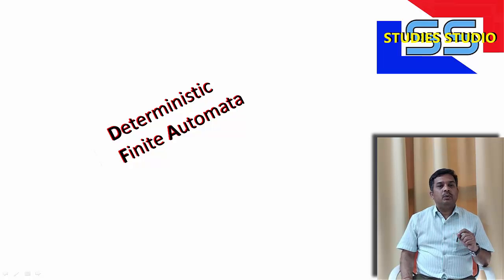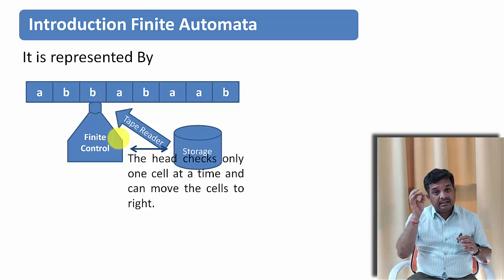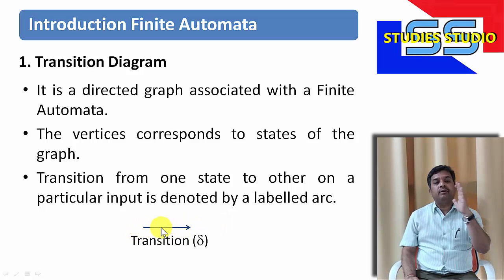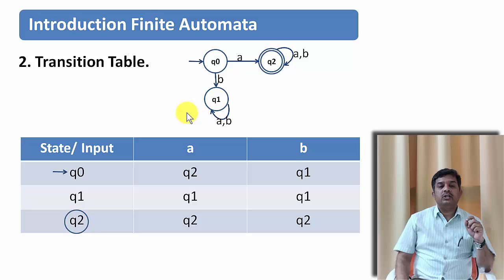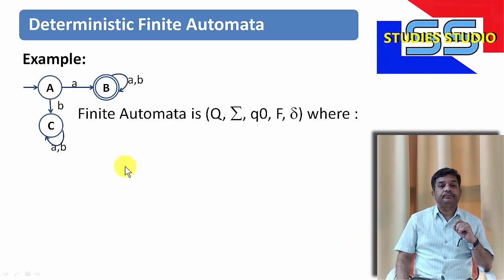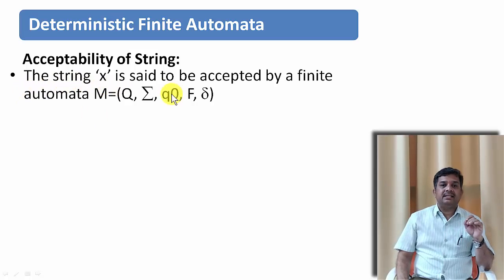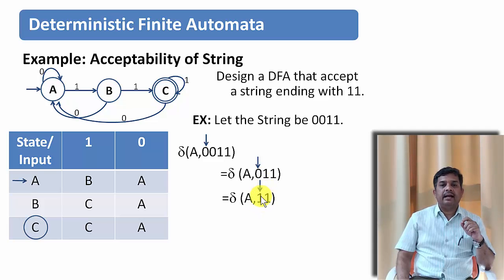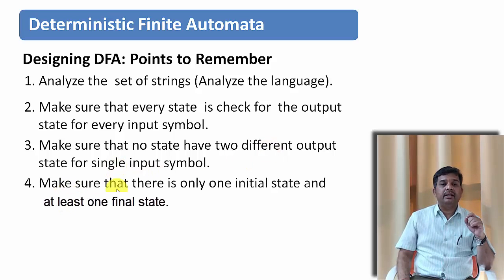Deterministic Finite Automata || TOC|| FLAT || DFA || Studies Studio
DFA,
finite automata tutorial,
finite automata,
introduction to automata theory, computation,

Studies Studio
StudiesStudio